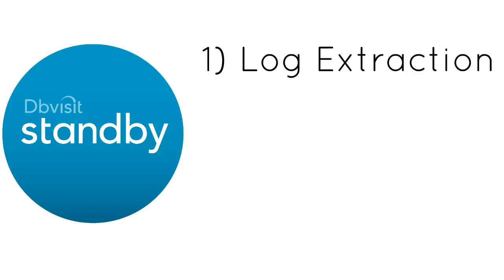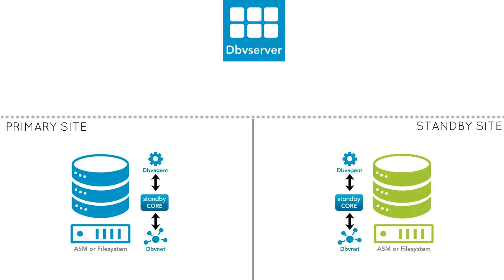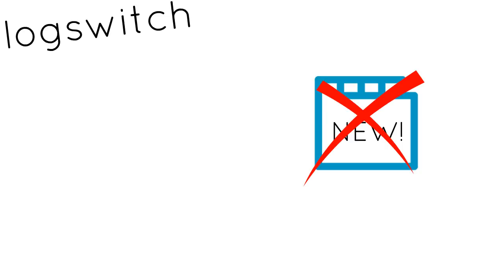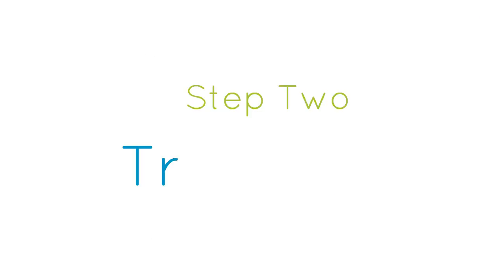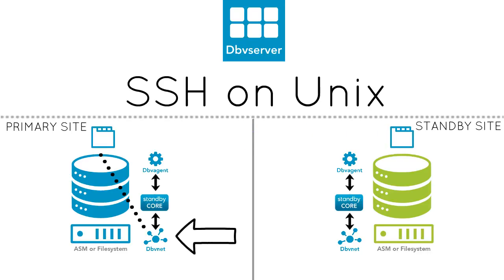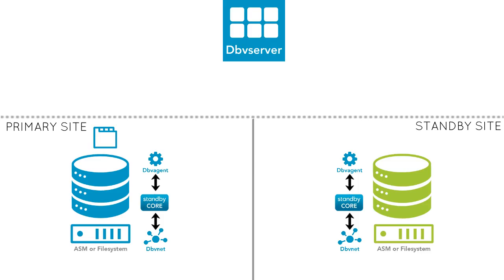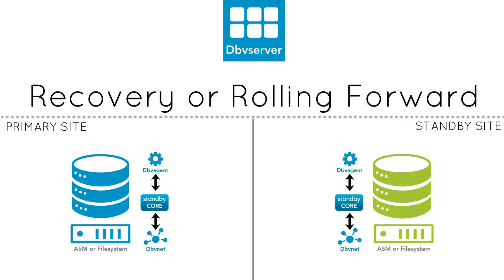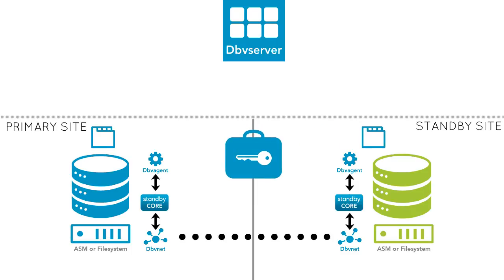3 Step Function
Aka. Stuff Dbvisit Standby does to make provide a top notch Disaster Recovery Solutions.